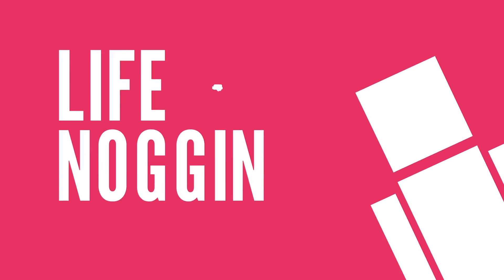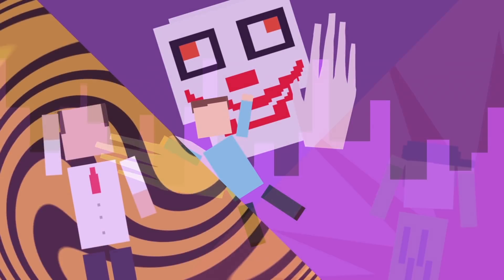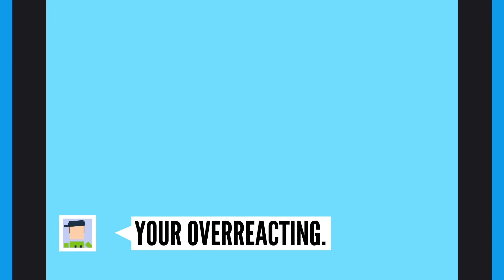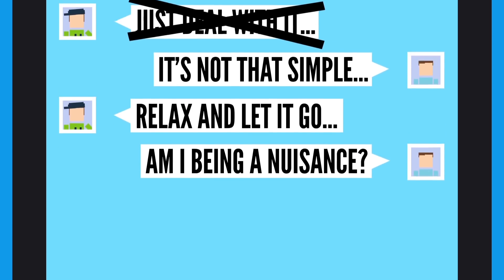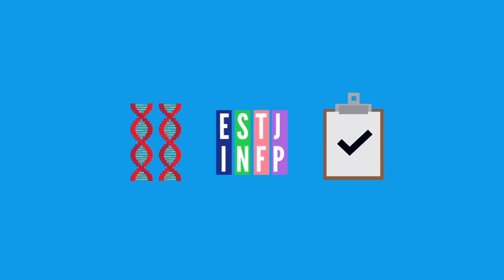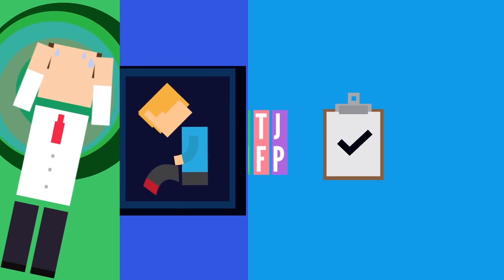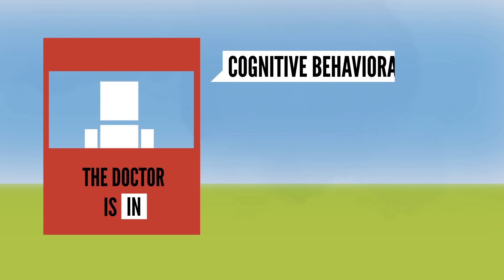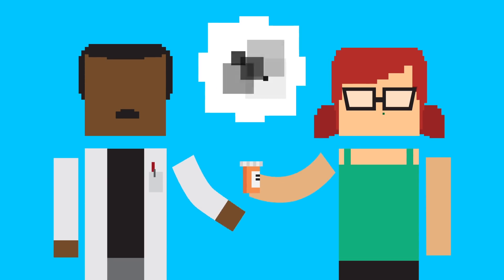Could You Actually Have An Anxiety Disorder?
Anxiety can drastically impact your life, but just how common is it?